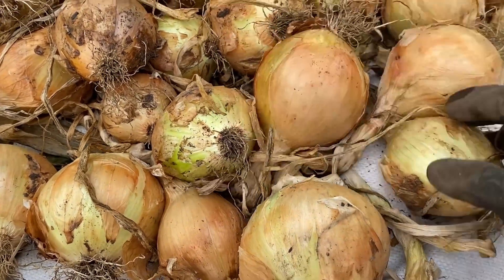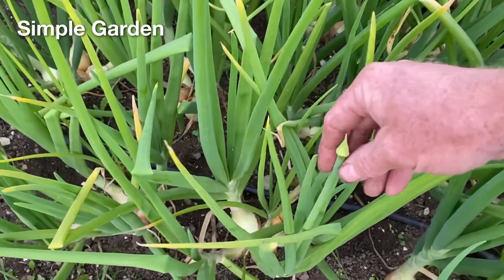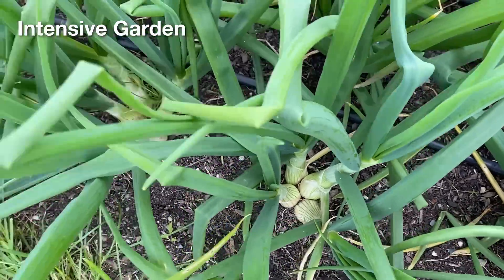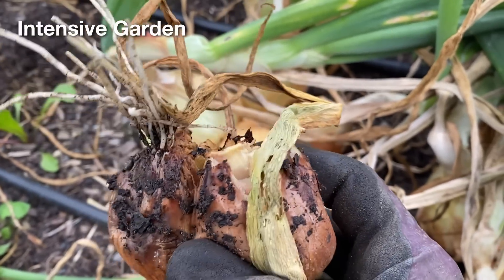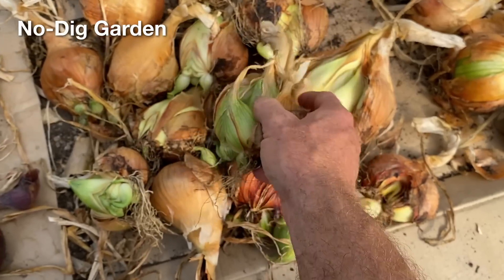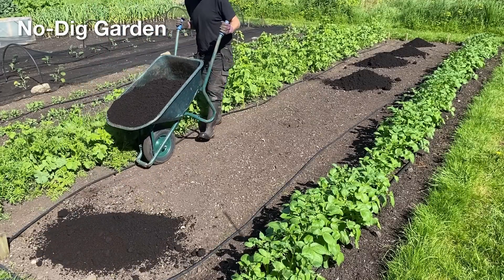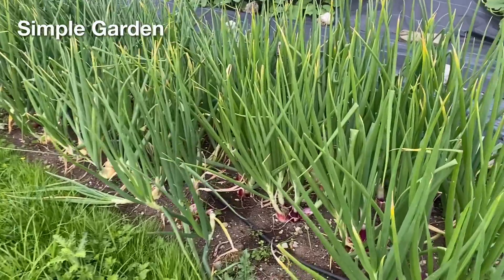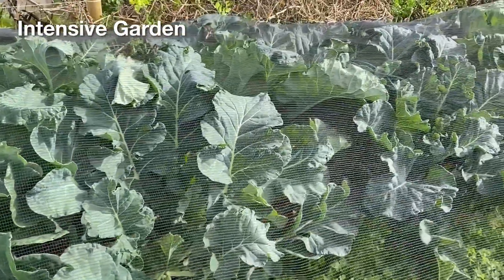Too Much Nitrogen?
Some of the batches onions seemed to not get enough fertility to grow as well as they could this year, but the onions in other gardens had surprising issues that seem to have been caused by too much nitrogen in the soil.

0:00 Another year of growing onions
0:44 Multisown clusters
2:17 Varieties
3:20 Disease
3:58 White rot
5:04 Bolting
5:51 Splitting
7:13 Amended compost
8:53 Heavy loss with heavy fertility
10:15 Finding a balance
11:48 Always learning